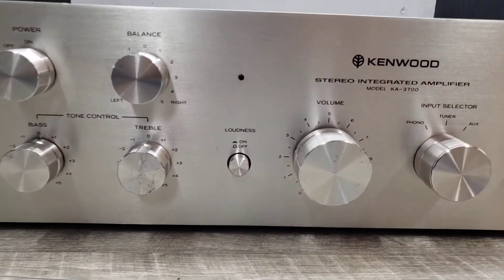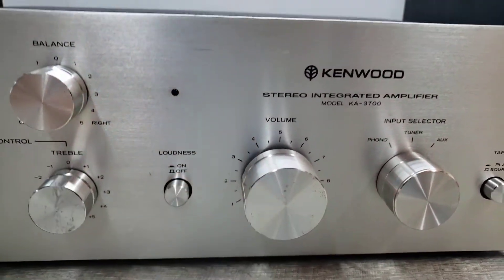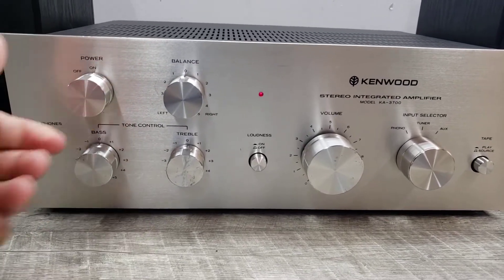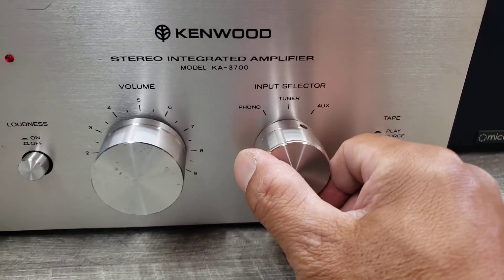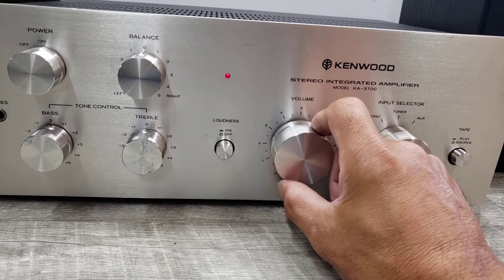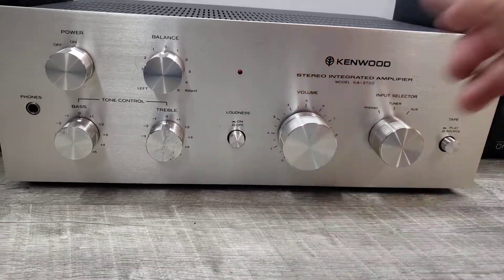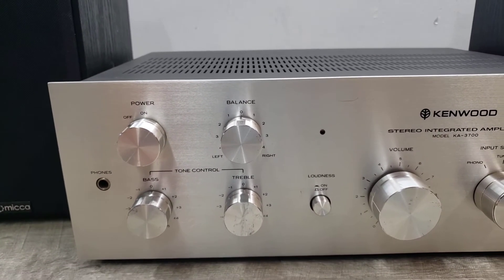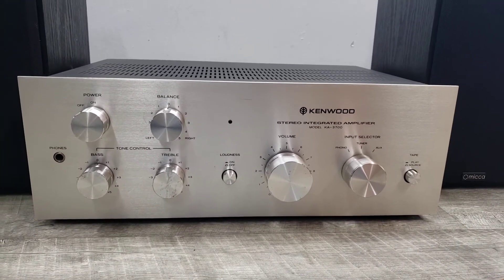Vintage Kenwood KA-3700 Stereo Integrated Home Amplifier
Kenwood KA-3700 Stereo Integrated Amplifier demonstration of it working